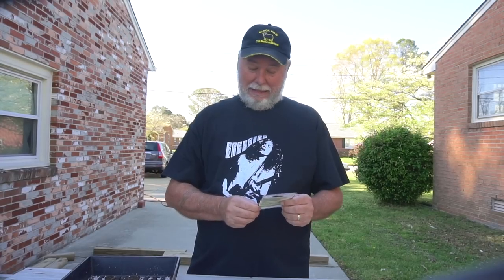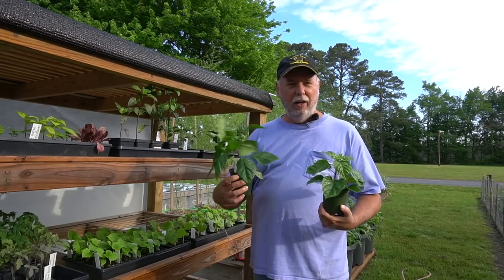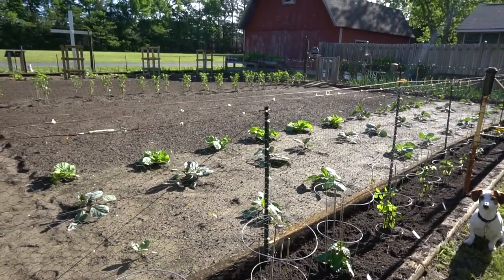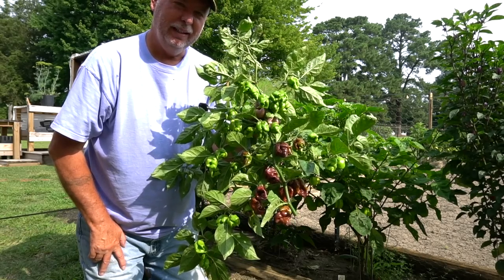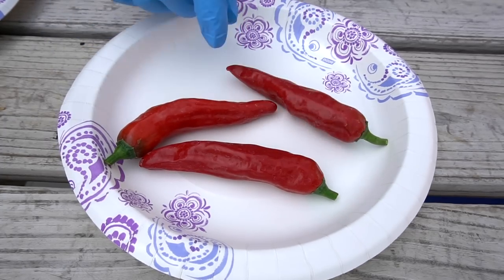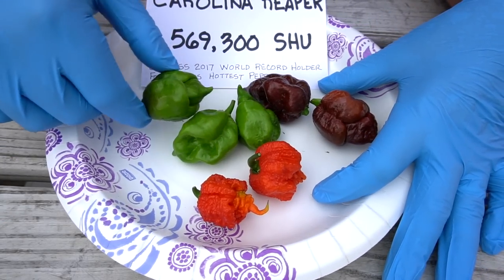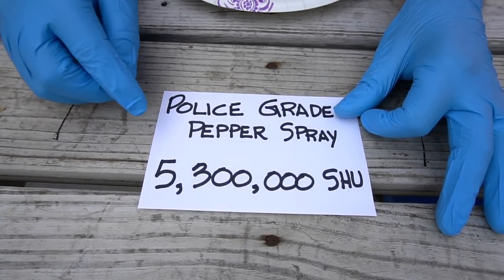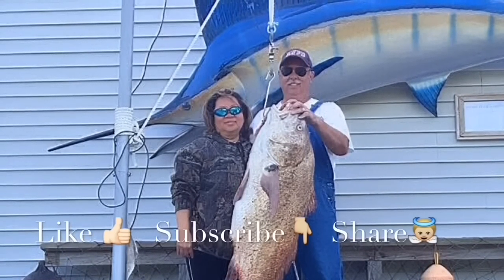How to Grow Peppers - (PROGRESSION) Growing Guide - How to Grow Carolina Reaper Hot Peppers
How to grow peppers series which is how to grow Carolina reaper hot pepper. This is an Growing Guide step by step PROGRESSION VIDEO  on growing abundant Carolina Reaper hot pepper in your garden.

How to Start Seeds Indoors, Seed Starter Rack With Grow Light, Plant,  Save Pepper Seeds